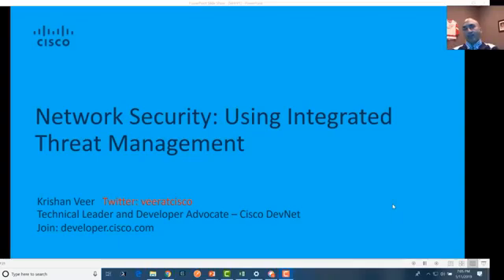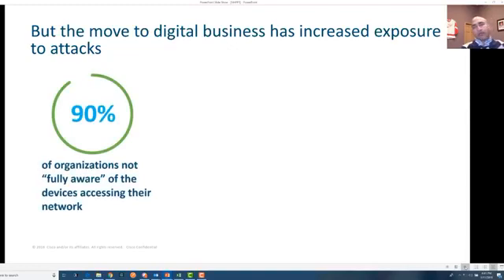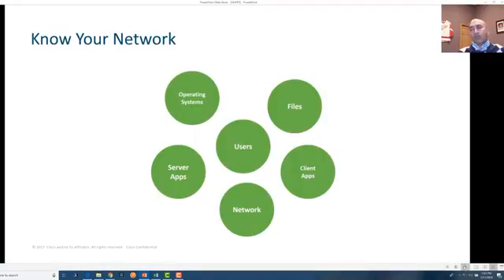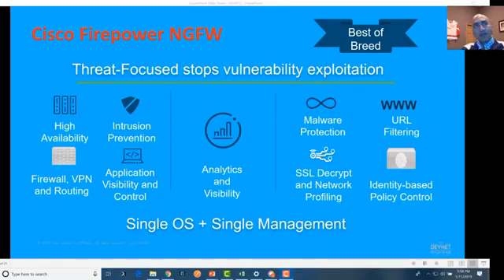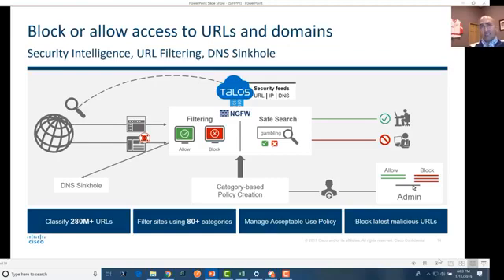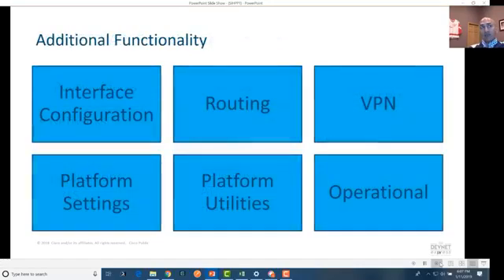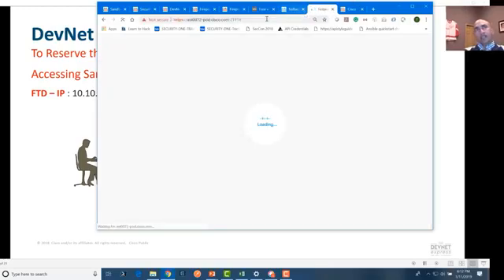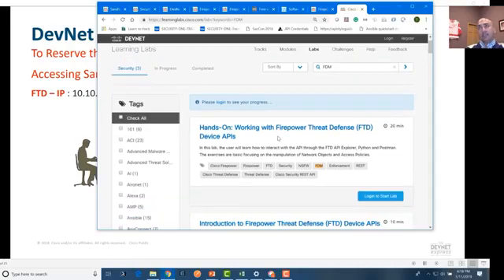SIH 2019 Tech Talk on Network Security using Integrated Threat Management Approach (18th January)